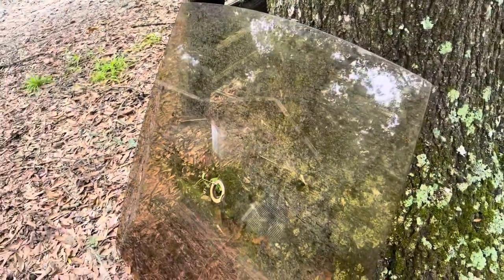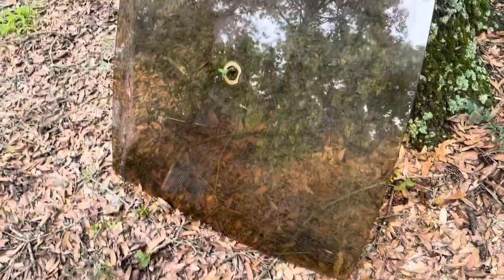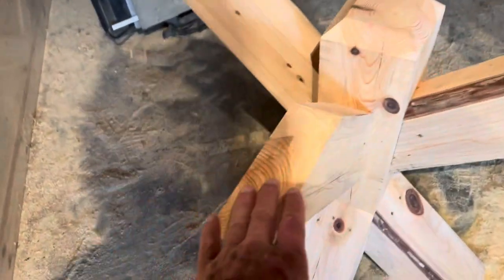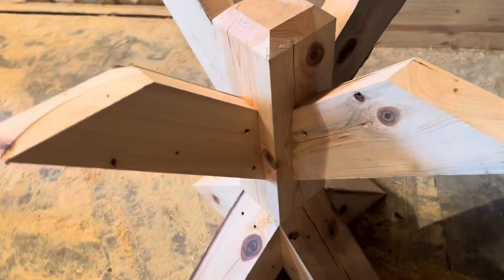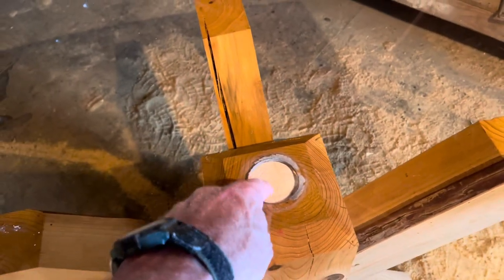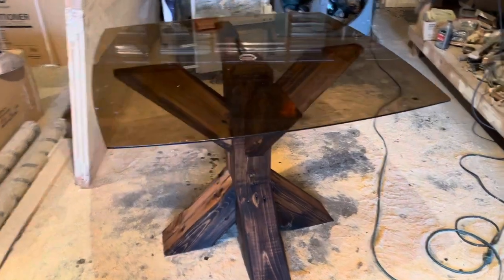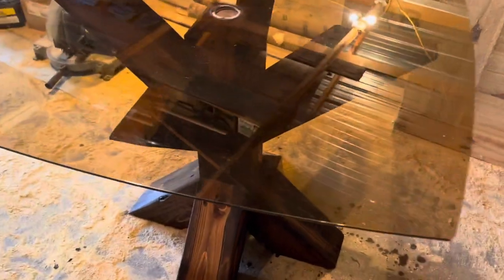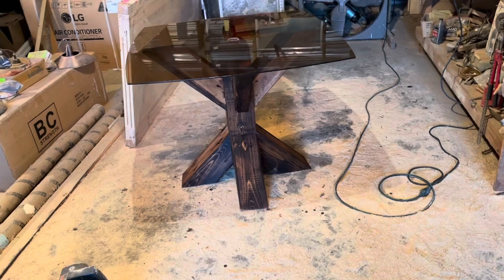Rustic Dining Room Table: Quick & Easy with a Repurposed Glass Top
Rustic Dining Room Table: Quick & Easy with a Repurposed Glass Top for the new house construction I just got done building

Took me less than 2 hours!

Preciate Y’all!